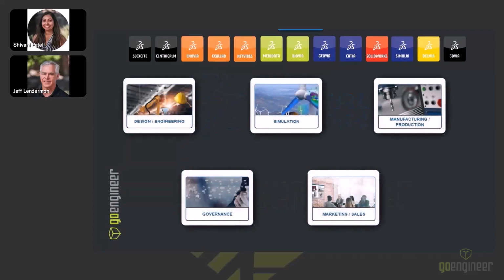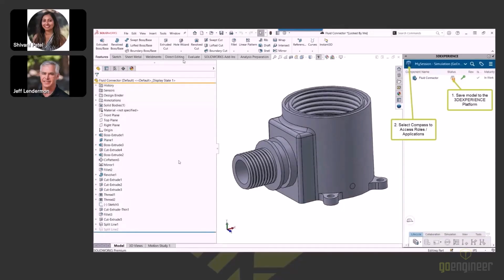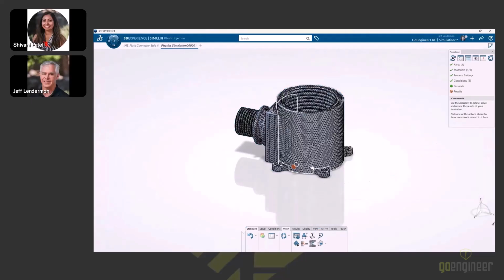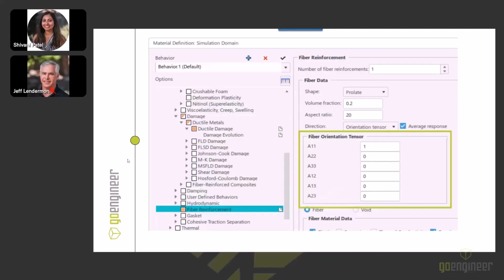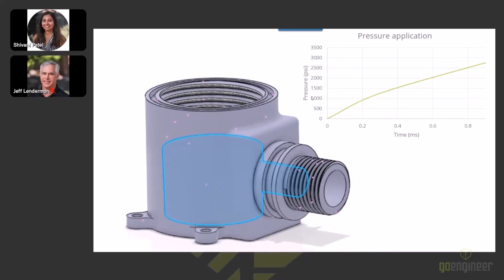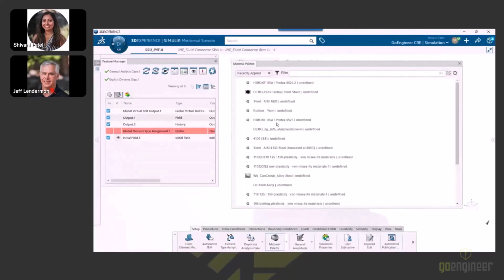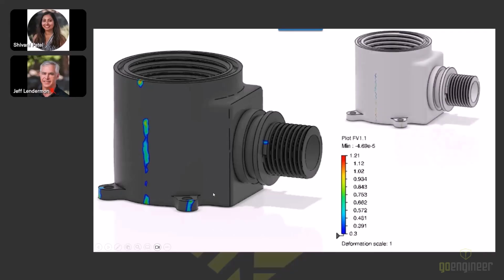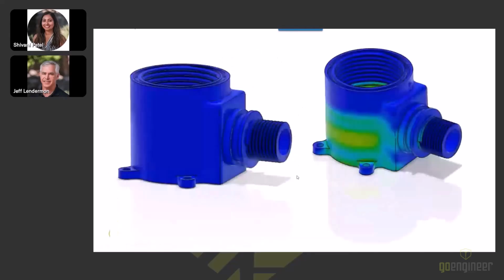Crossing the Line: Injection Mold & FEA Simulation of Weld Line Integrity - Webinar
Powerful simulation products are available to 3DEXPERIENCE users through the SIMPOE and ABAQUS solvers. With them, designers accurately represent fill and pack times, or predict structural failures. But no design goal is a monolith.

Follow us through the design of a plastic fluid power port. Plastic injection analysis predicts weld lines and fiber orientation dependent on gate location, material, and other process conditions. But will those weld lines cause critical failures when under load? With the power of the 3DEXPERIENCE Platform we’ll perform sequential Injection Molding to Structural analysis—taking fiber orientation, temperature, and residual stresses as initial conditions before applying the fluid port's design loads.

Watch this video to learn how to take a plastic part from manufacturing cycle to life cycle and see how to Build it Better with 3DEXPERIENCE cross-product integration!

Presenters: Shivani Patel, Product Manager - Simulation at GoEngineer
Jeff Lendermon, Sr. Specialist - Simulation at GoEngineer

00:02 Welcome and Presenter Introductions
1:03 Webinar Overview
2:26 Weld Lines
4:04 Injection Molding Analysis
4:43 Plastic Injection Analysis
11:43 Structural Study
14:14 Live Demo